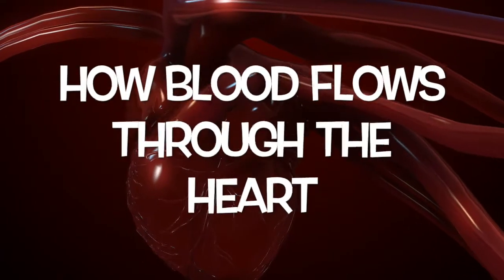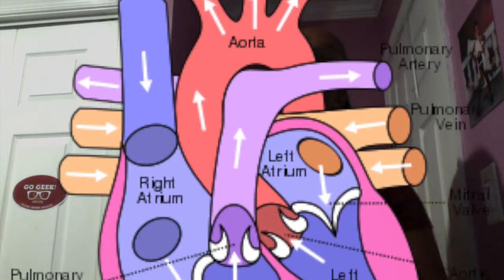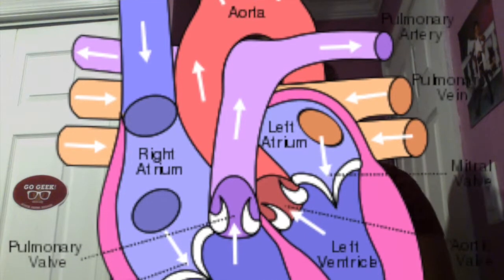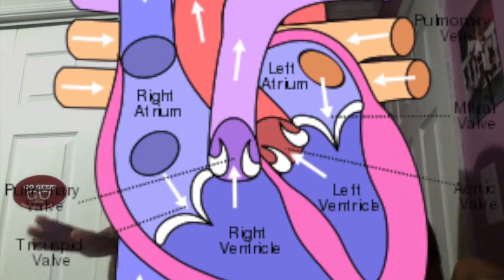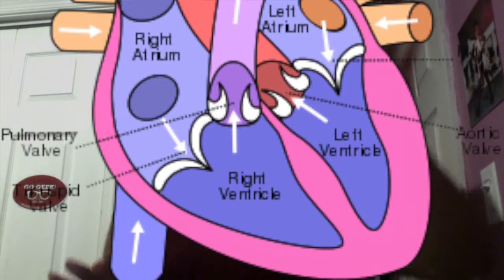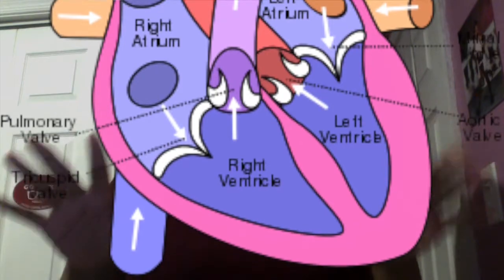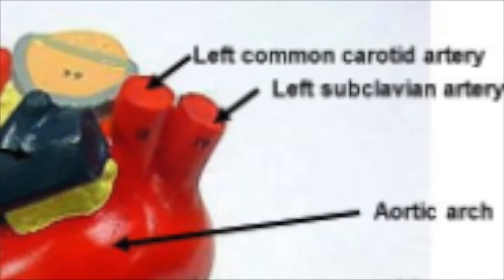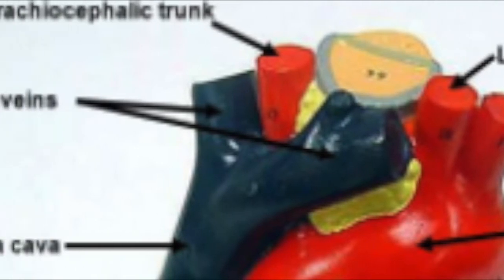Flow of Blood Through the Heart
This is my video submission for The Science Ambassador Scholarship. I decided to complete my video on how blood flows through my heart which is one of my favorite subjects that I learned about in anatomy.